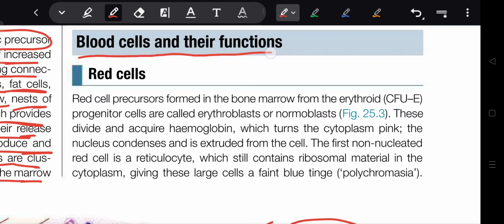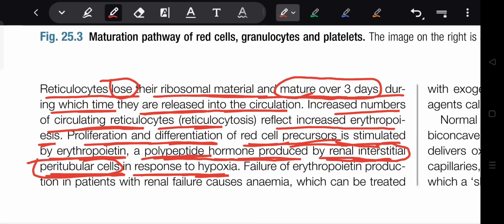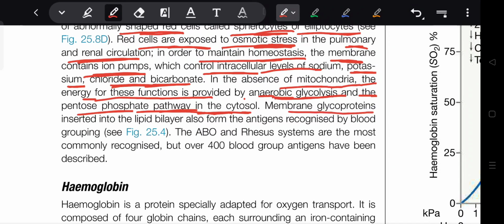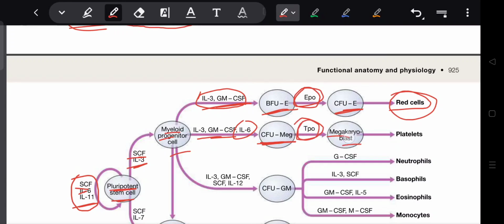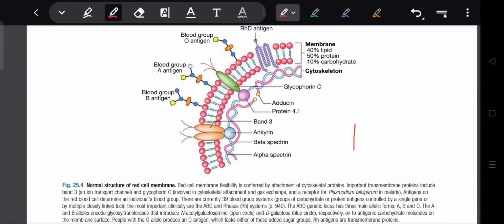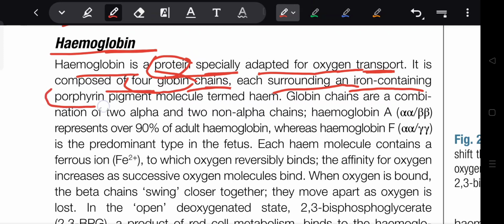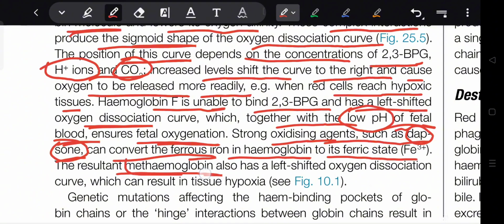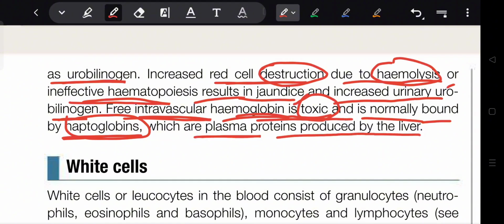Red cell #.davidson